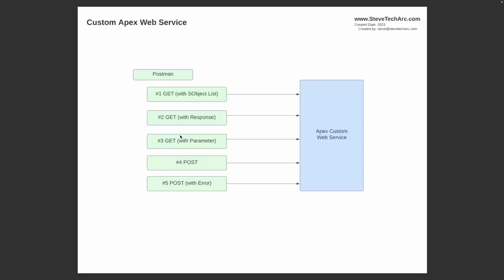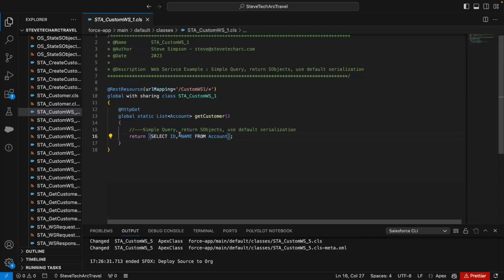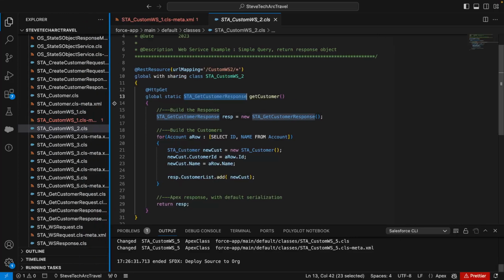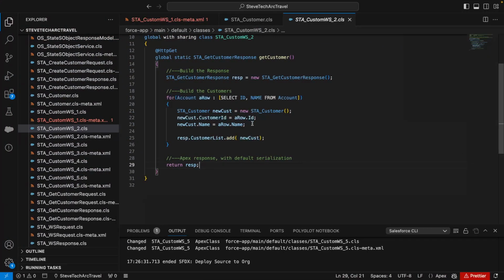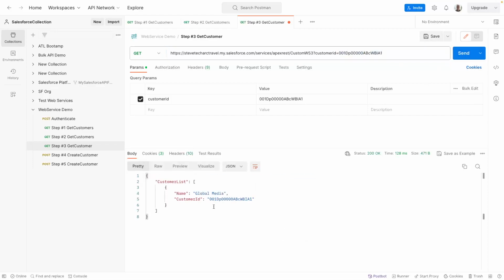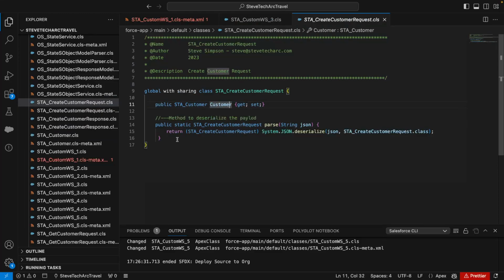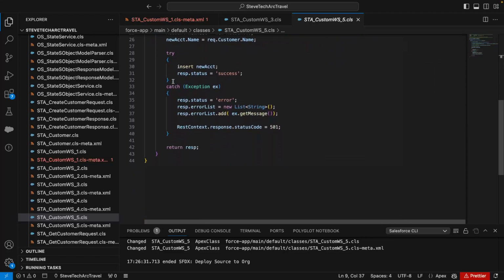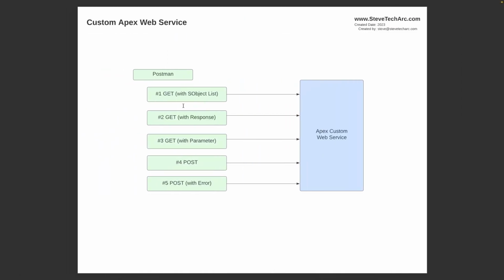Apex Web Service: Building Blocks for Web Wizards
There are times when the standard Salesforce REST API is not the best way to have an external client access Salesforce.   This is when you may need to build a custom Apex Web Service.

In this video, I walk you through the basic steps for building a custom Web Service.  First, I show the bare bones lines of code required.  Then, I start adding complexity for controlling the JSON and handling incoming parameters.

Then, I show how to have a controlled JSON Request and Response for inserts, and also handle and communicate errors to the Client.

This video is in the Salesforce Integration Set.

STA 1.8